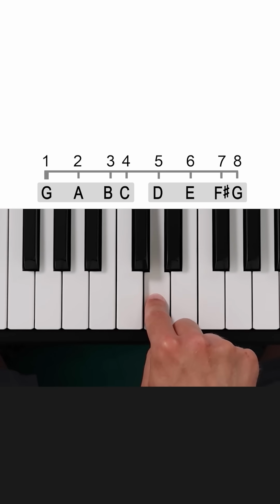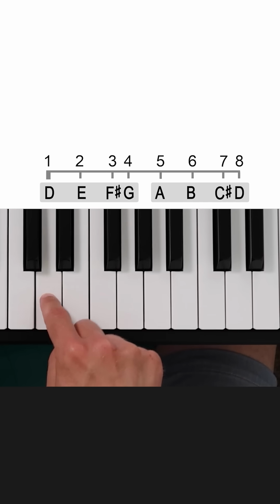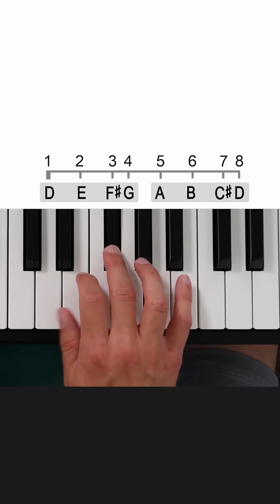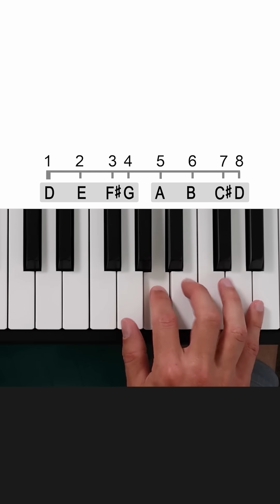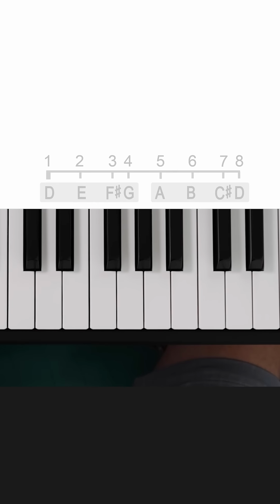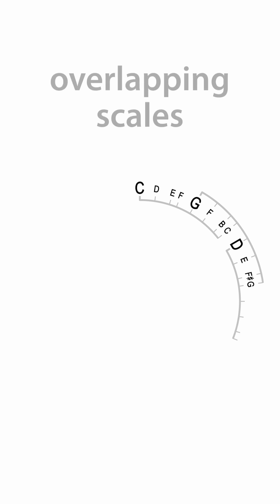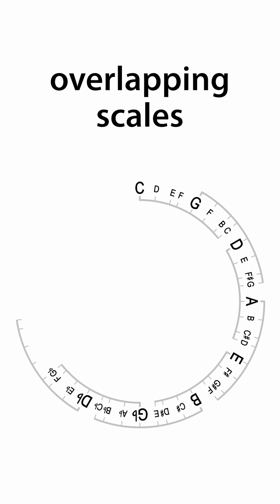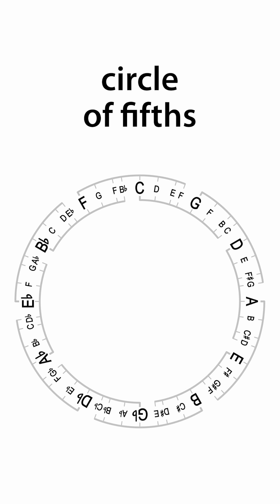Why is it called the Circle of Fifths?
The circle of fifths is an essential pattern in music theory. Its name simply describes how it is built.